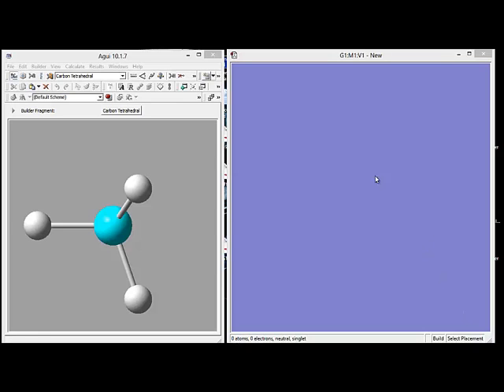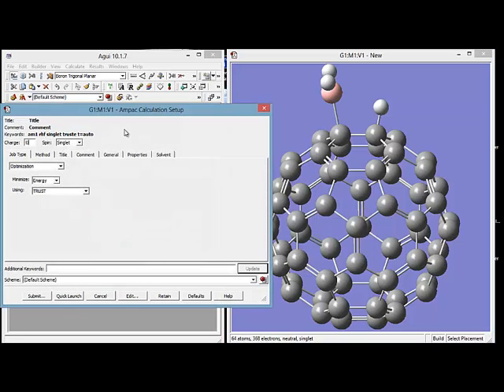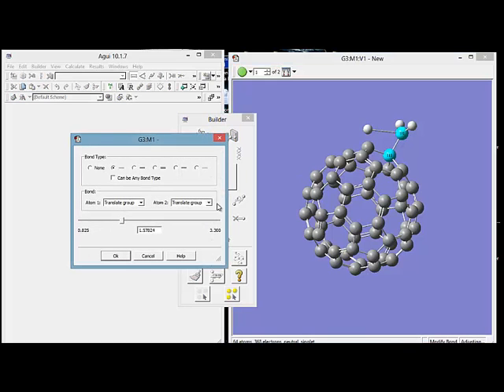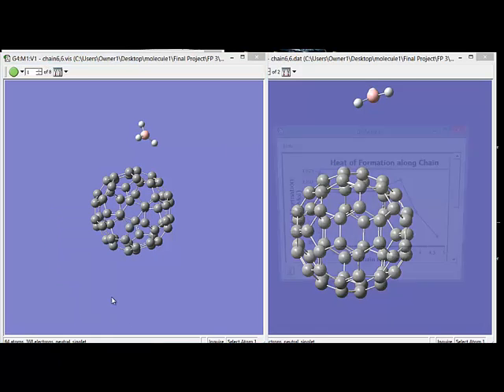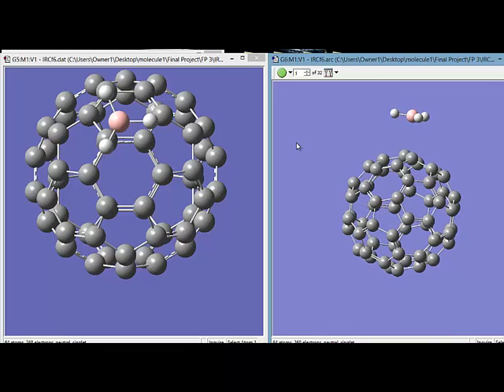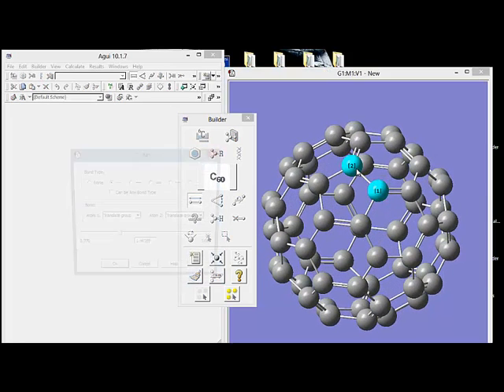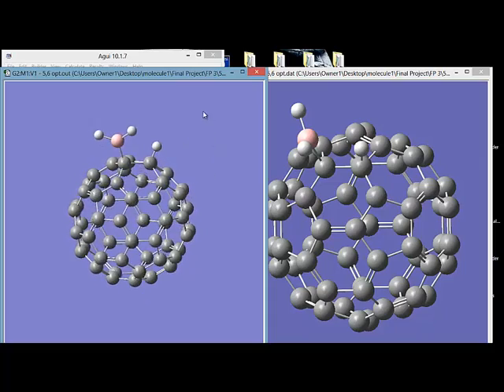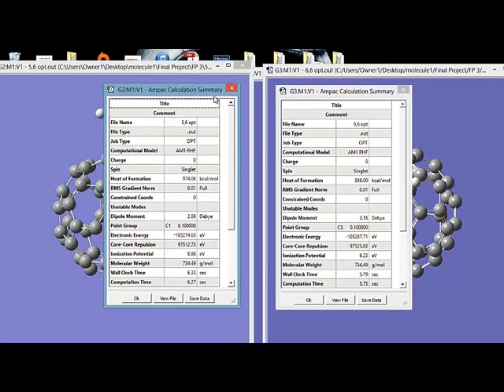Hydroboration reaction of C60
Investigating the addition of BH3 to C60 using the CHAIN approach followed by IRC to elucidate the reaction coordinate, providing the thermodynamic change as well as the activation energy.